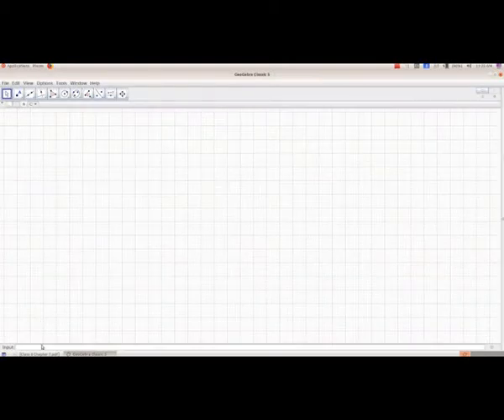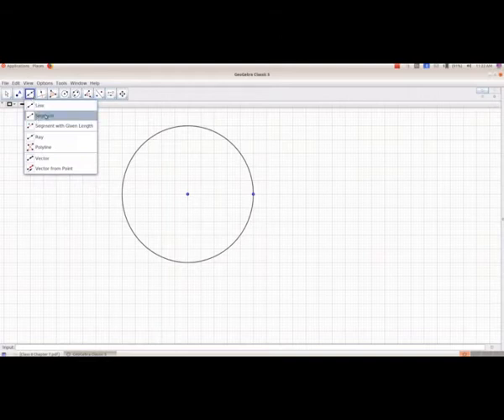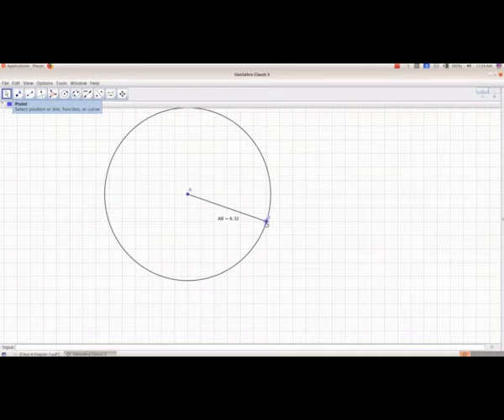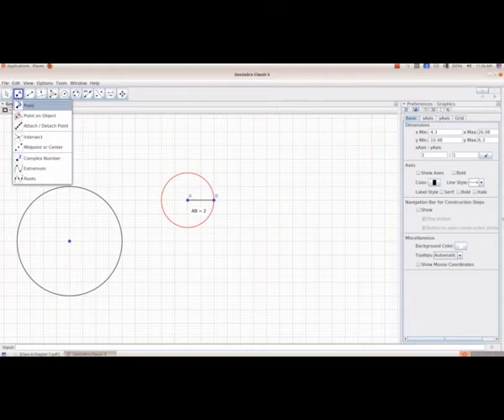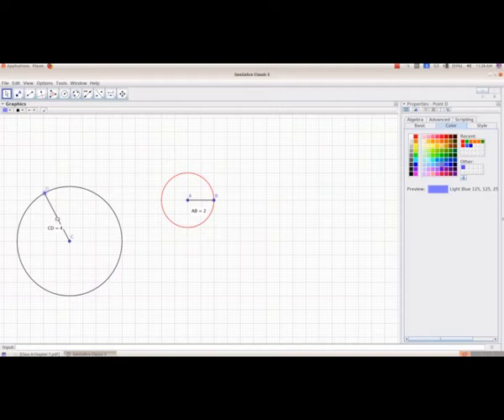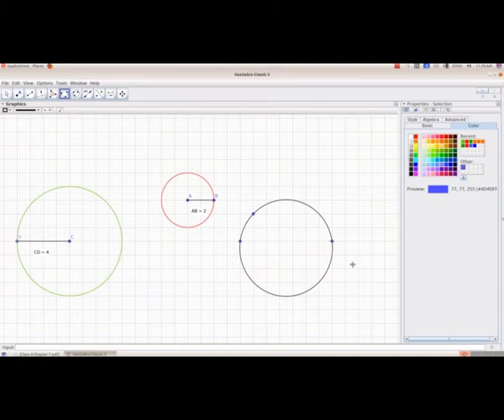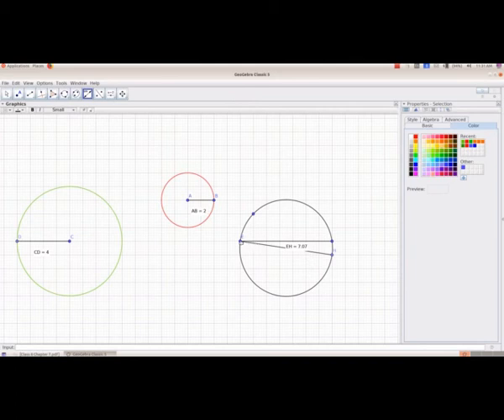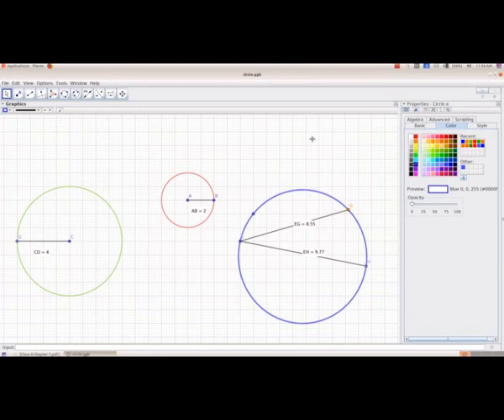Standard 8 ICT Chapter 7 'Laboratories in your Computer'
Std8 Chap7 Geogebra_Circle Video5